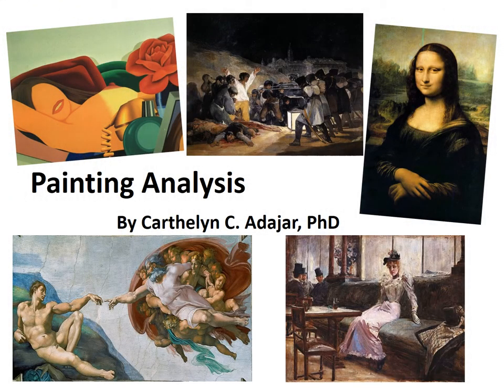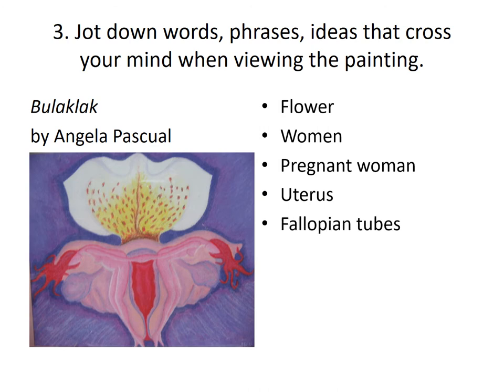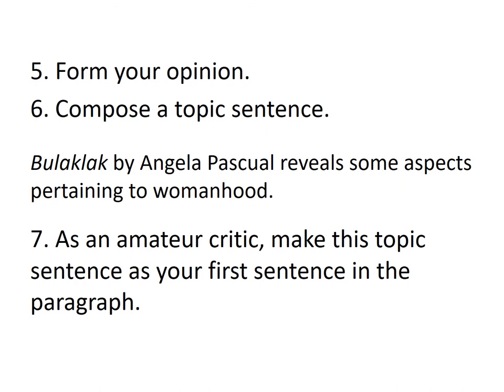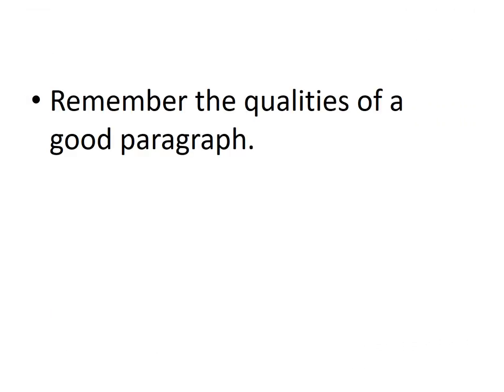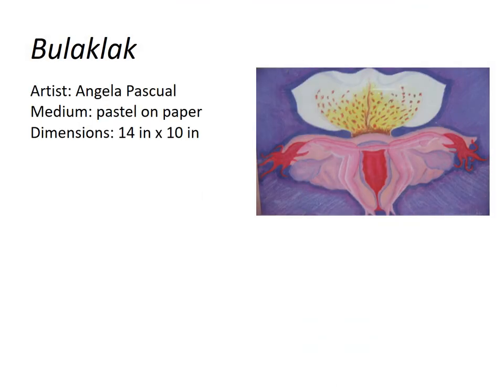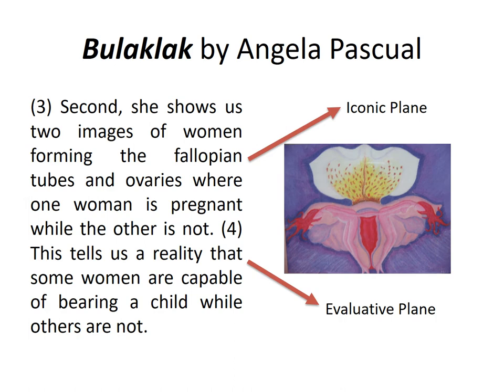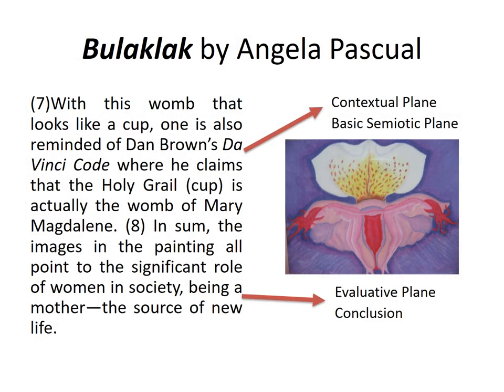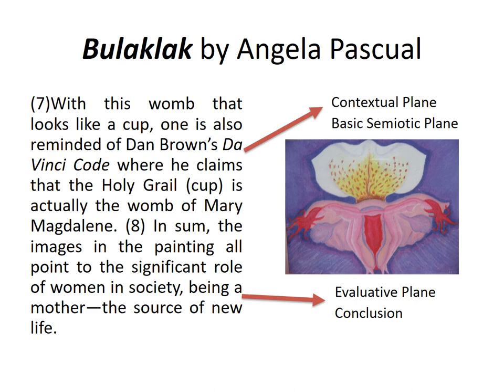Painting Analysis Guidelines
See step by step guide in analyzing a painting for paragraph writing and read a sample analysis.